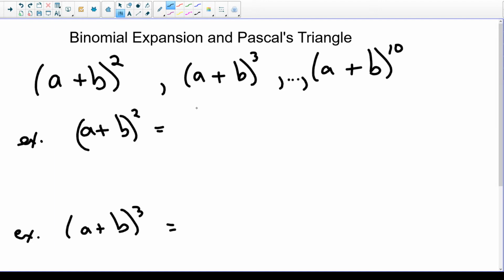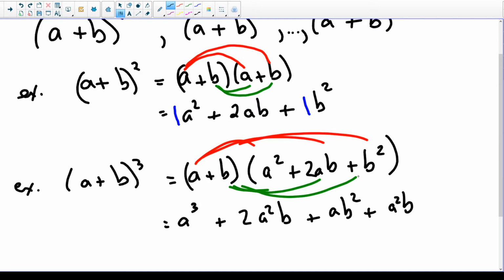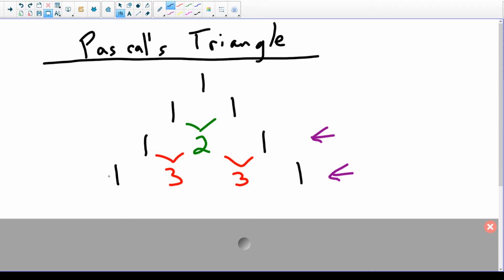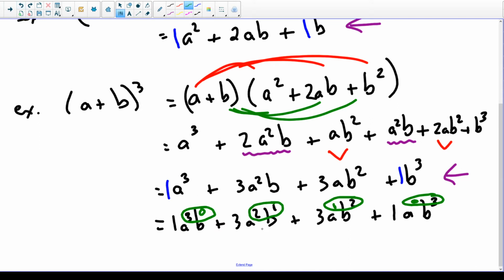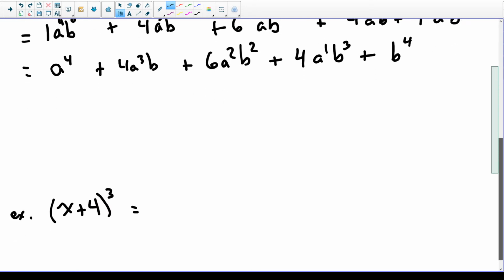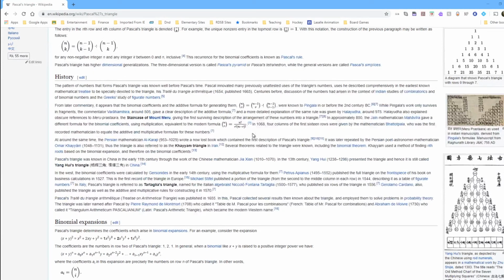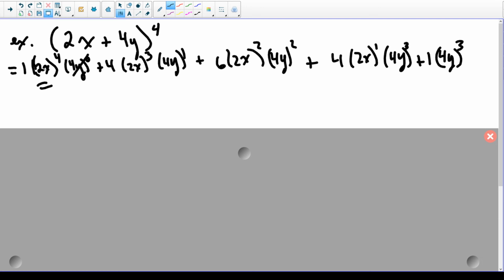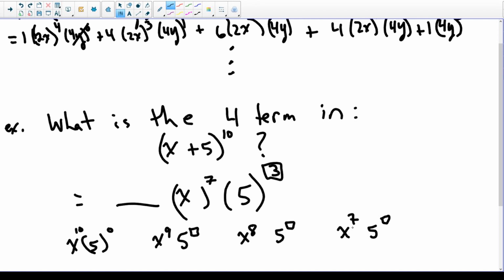MCR3UN Pascal's Triangle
Today's lesson is on Pascal's triangle and binomial expansion.